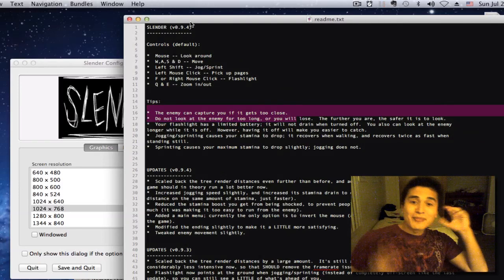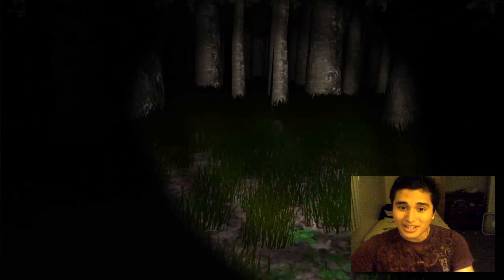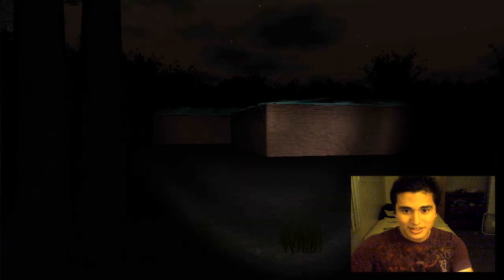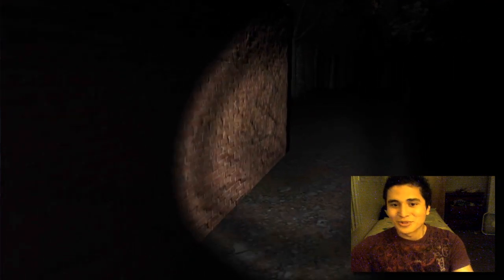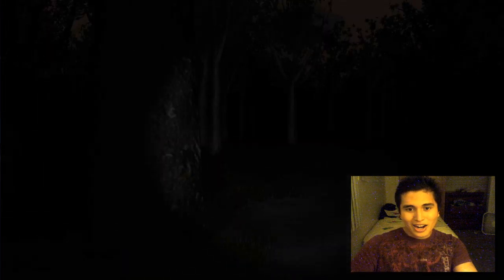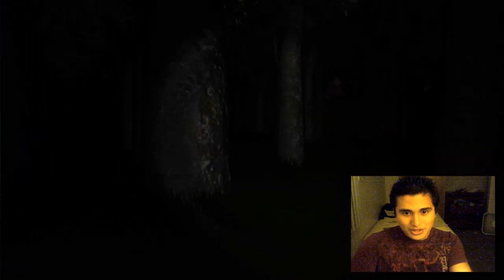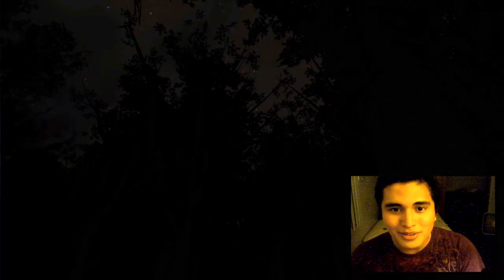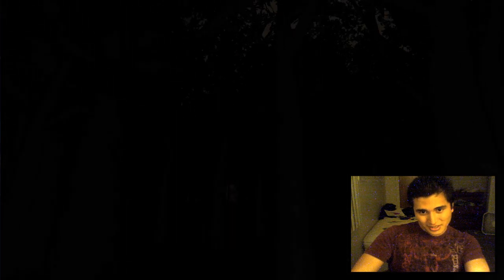Slender: Scary Slender Man Game [Warning: Jump Scares]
This is a long one! I saw this game out there on different youtube gamer channels and I had to try it out for myself.

I am pretty pumped about posting up almost one entire play-through of Slender.

There is a LOT of walking, but I cut some of it out. Have fun watching and maybe even playing the game yourself!